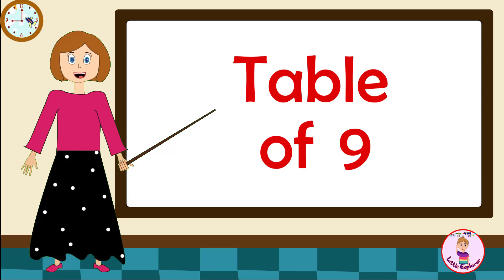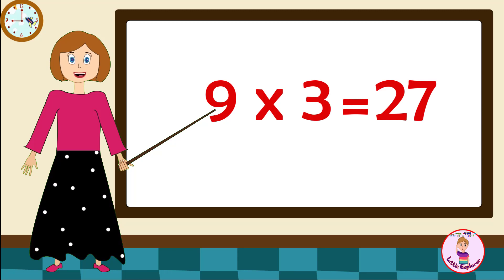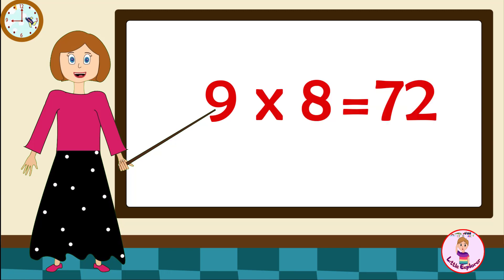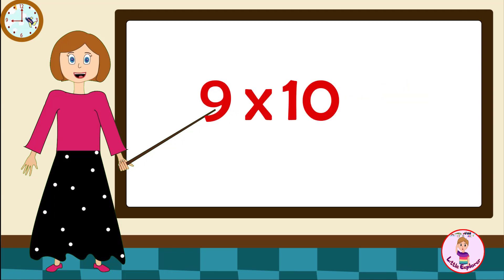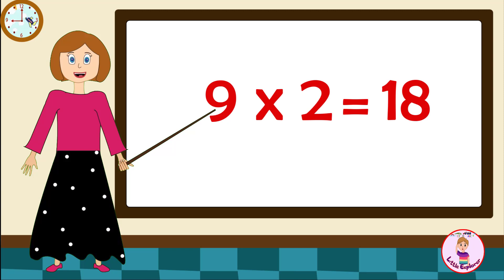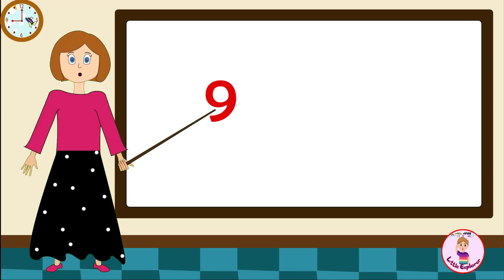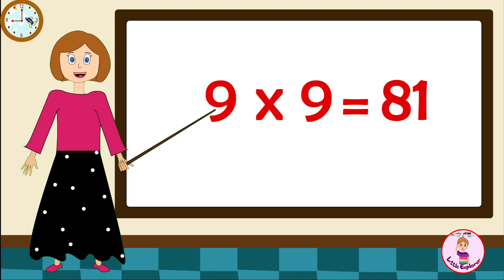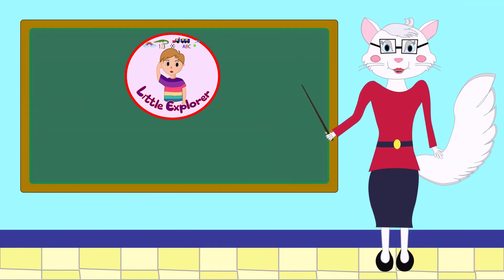Table of 9 | 9 x1=9 Multiplication | Learn Multiplication Table of 9